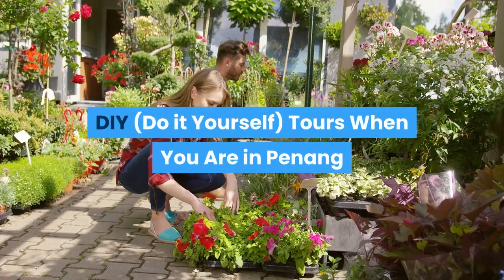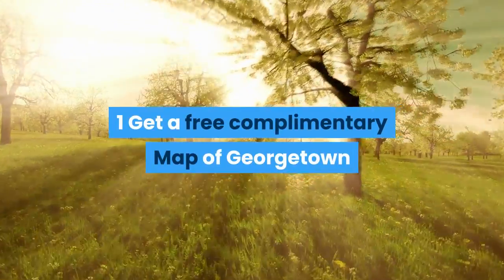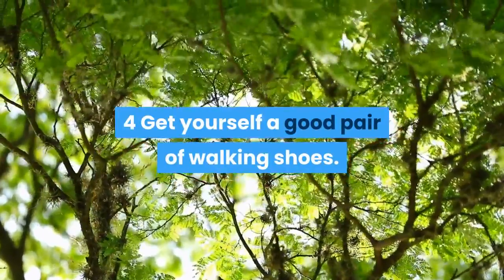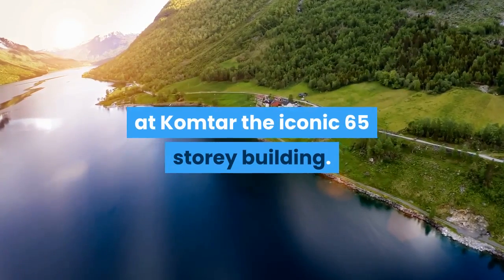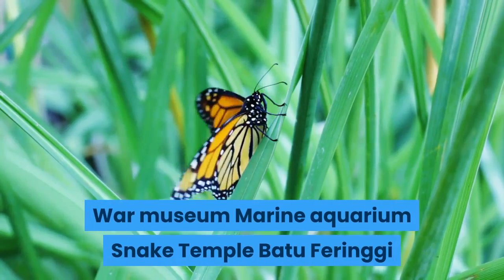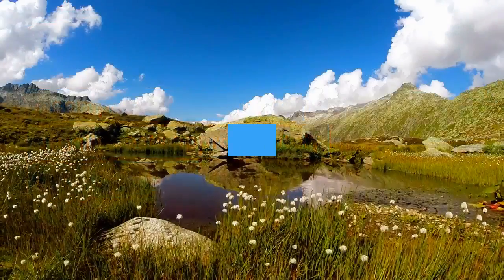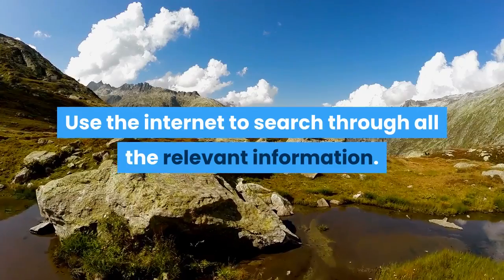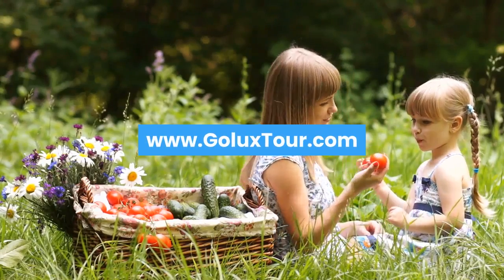Penang Tourism Places | DO It Yourself When You Are in Penang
Penang Tourism Places - But here are Top things to do in Penang Georgetown for 3 days or more What to Do in Penang - Sights, Activities, and More

Let's explore the best things to do in Penang: Tour the Tropical Spice Garden Top 10 Things to Do in George Town, Penang Trust us: we know pretty well where to go in Penang, as we have been living on the island for a decade

How to get to Penang Hill Train Station by Bus from George Town we hope you enjoyed the video and got some tips on the best places in penang! Nyonya food penang tourism places

things to do in penang georgetown,what to do in penang,things to do in penang,things to do in George Town,where to go in penang,how to get to penang hill,best places in penang,best beach in penang malaysia,what to see in penang,penang hill ticket price 2018,places to visit in penang,things to do in penang with kids,penang hill closed penang hill new attraction,what to do in Penang,things to do in Penang,best night market penang